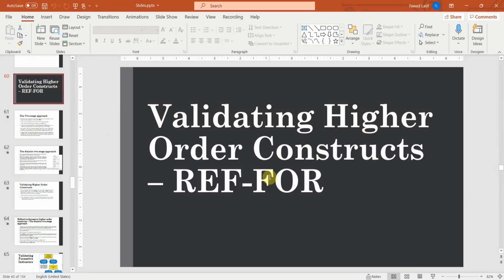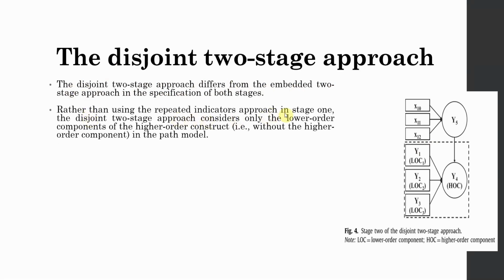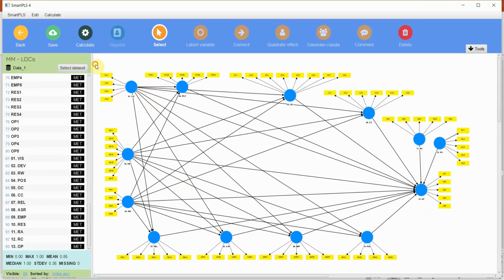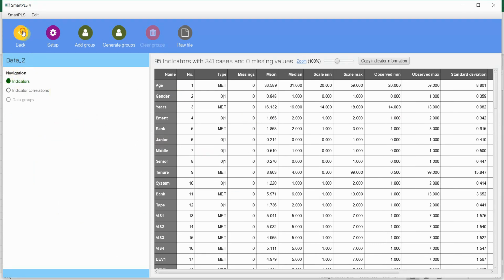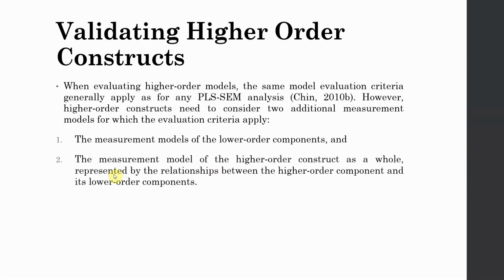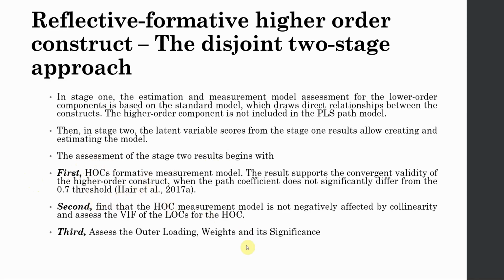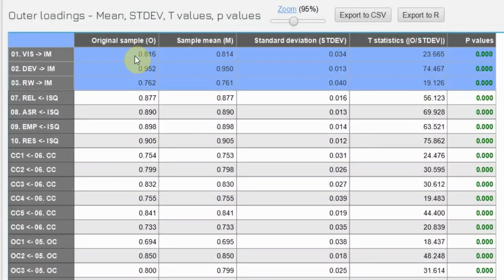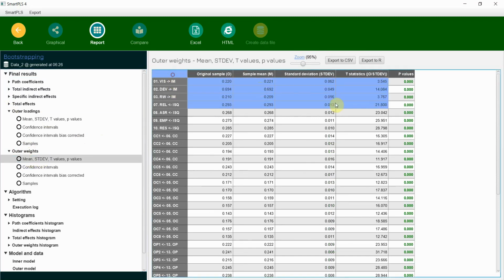SmartPLS4 Series 18 - How to Analyze Higher Order Reflective Formative Construct?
Reflective-Formative Higher-Order Construct using Disjoint Two-Stage Approach using SmartPLS4 - Concept, Analysis, and Interpretation.

The session discusses in detail the Concept of Reflective-Formative Higher-Order Construct using Disjoint Two-Stage Approach. Further, the video also guides on how to test, analyze, and interpret a Higher Order Reflective-Formative Model. Measurement Model (Reliability and Validity for Lower and Higher Order Constructs and Validity for Higher-Order Constructs) is discussed.